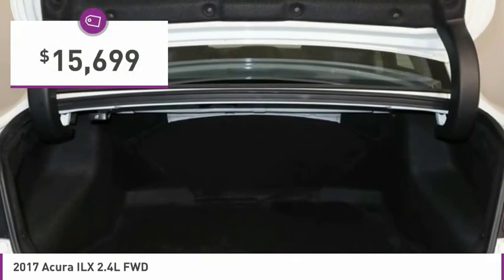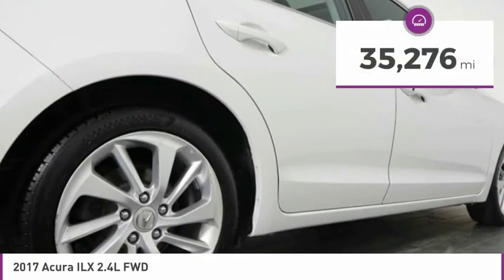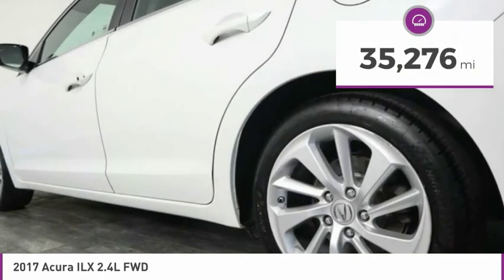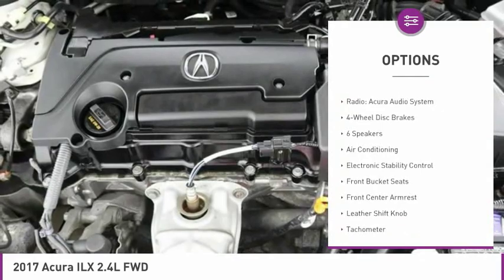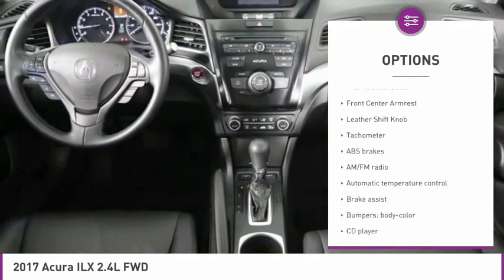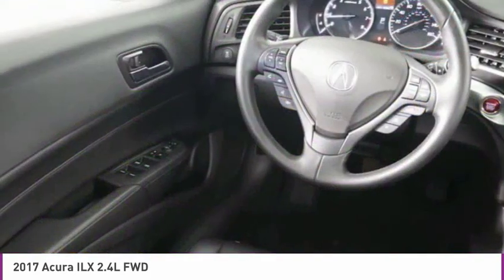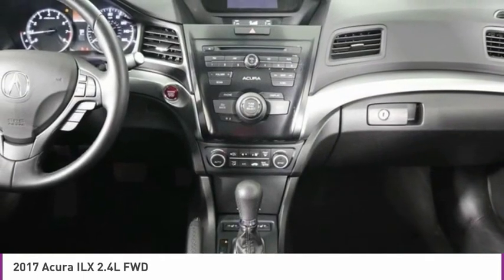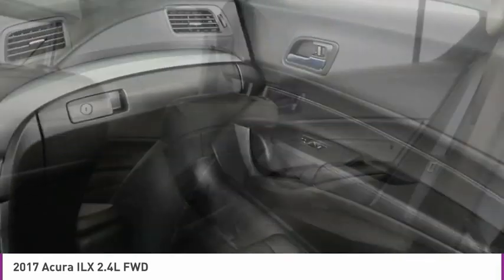2017 Acura ILX B244656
2017 ACURA ILX North Lauderdale, FL
Stock# B244656

827 South State Road 7

*Sunroof | Bluetooth | Rear View Camera | Heated Seats | Push Button Start*

Imagine yourself behind the wheel of our 2017 Acura ILX 2.4 L Sedan that's dressed to impress in Bellanova White Pearl! Motivated by a 2.4 Liter 4 Cylinder offering 201hp and matched with an innovative 8-Speed Dual-Clutch Automatic transmission. This Front Wheel Drive makes every drive a pleasure with impressive acceleration, superb handling while offering nearly 36mpg on the open road. A classically elegant luxury sedan, our ILX is accented with a distinct front grille, aluminum alloy wheels, and stunning, highly illuminating Jewel Eye LED headlights.
The well-designed ILX 2.4L cabin features a wealth of top-shelf amenities such as dual-zone automatic climate control, a sunroof, heated seats, a multi-view rear camera, and keyless access with push-button ignition. Staying safely in touch is simple with Bluetooth phone and audio connectivity, a terrific sound system with a CD player, a USB/iPod audio interface and Pandora 45 compatibility.
Drive confidently knowing that safety features from Acura such as anti-lock brakes, stability and traction control, front-seat side airbags, side curtain airbags, and active front head restraints are on board to keep you out of harm's way. Meticulously designed to fit your needs and desires, this sedan is the ultimate choice for you!